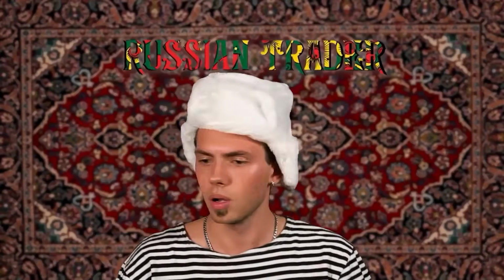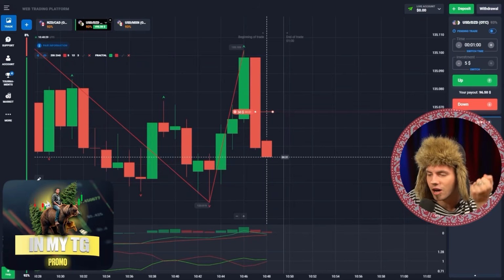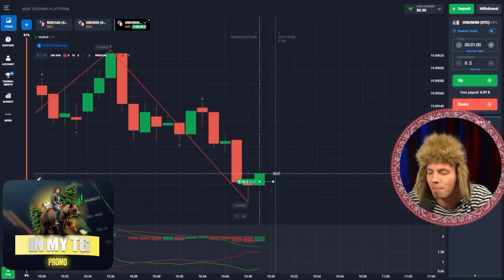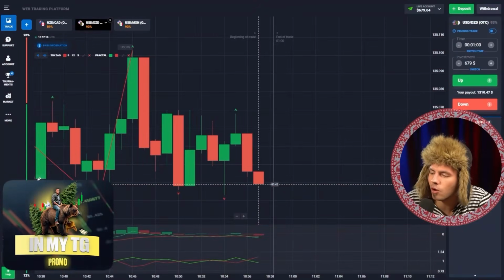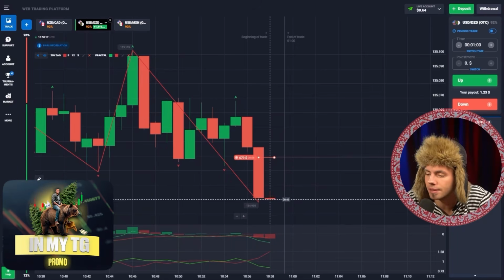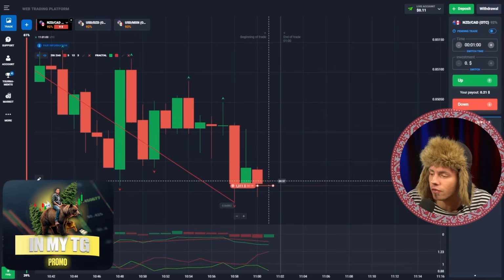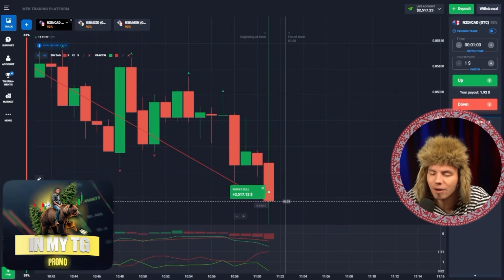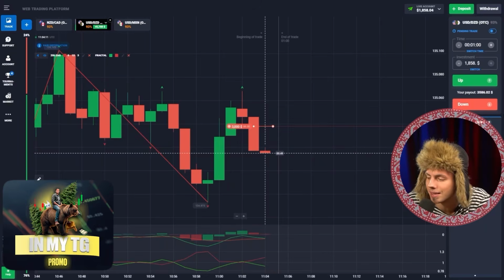I STARTED WITH FIFTY DOLLARS ! Trading For Beginners ! MACD Binary Options Strategy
🔥 RUSSIANVIP 🔥 +50%
Trading for beginners is easy when you master the MACD Binary Options Strategy because I started with fifty dollars and grew my account using smart setups on Pocket Option.
I combine MACD with Zigzag, Fractal, Vortex and price action to catch pullbacks at support and resistance levels while watching for hammer and inverted hammer candles.
My pocket option trading strategy also relies on the MACD indicator to confirm entries so I teach you exactly how to trade binary options in live conditions.
This approach works great for pocket option live trading and I share my pocket option signals inside the Telegram group for free education on binary options trading tips.
Watch how I read the charts step by step and apply these tools on different assets including OTC pairs.

⏱️ TIMESTAMPS
0:00 First trade: Sell with $50 (resistance level and abnormal candle decline)
0:46 First trade closed at $96 profit
2:05 Buy trade opened with $96 (Hammer pattern and support rebound)
3:08 Trade closed at $185 profit
3:29 Buy trade opened with $185 (sideways exit to upside, MACD signal)
4:28 Trade closed at $351 profit
5:51 Trade closed at $679 profit
7:26 Sell trade opened with $1311 (breakdown of support, MACD and Vortex)
8:28 Trade closed at $2500 profit
8:52 Buy trade opened (recoiling movement out of liquidity zone, MACD signal)
10:00 Trade closed at $4800 profit
11:16 Trade closed at $5760 profit

stock trading
pocket option bonus code
pocket option hack